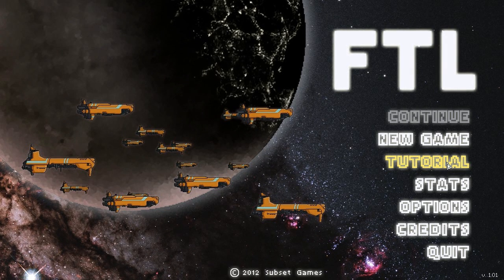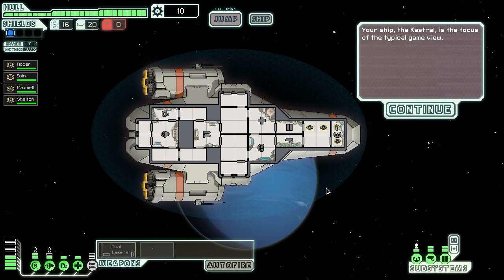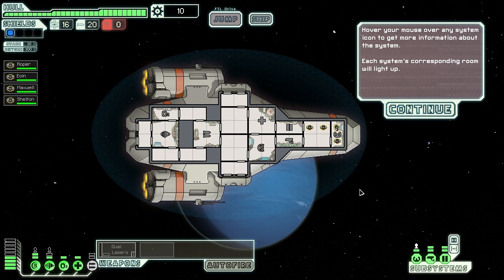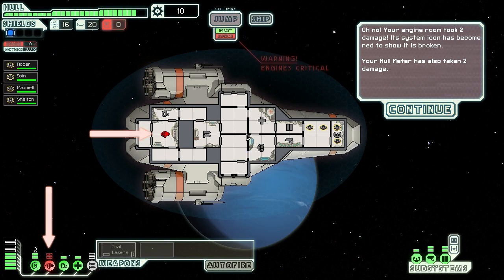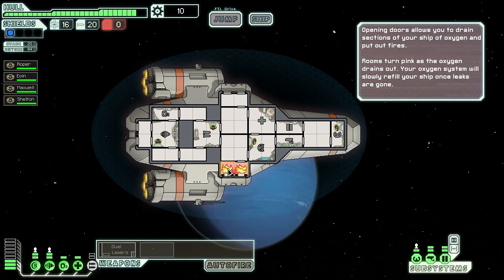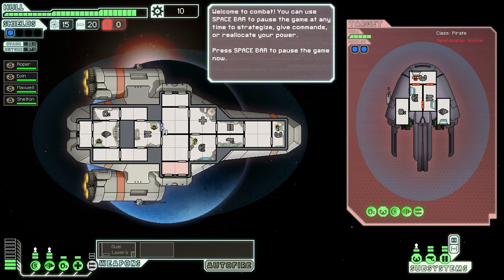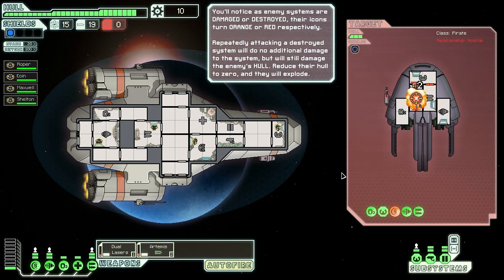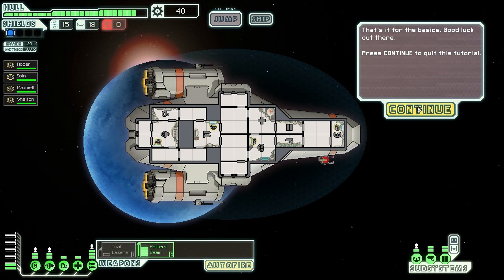Let's Play FTL: Faster Than Light - Tutorial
I saw this game a week or so after the Kickstarter finished and thought... YES! That looks FUN!

And it is... so here it is. :-)

tags: lets play ftp faster than light tutorial